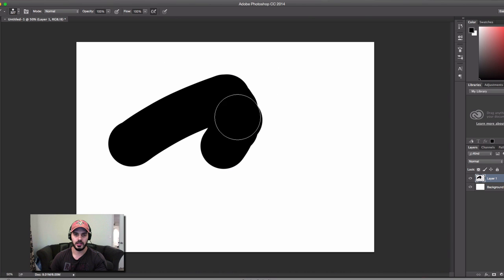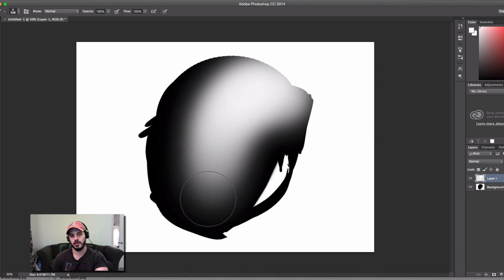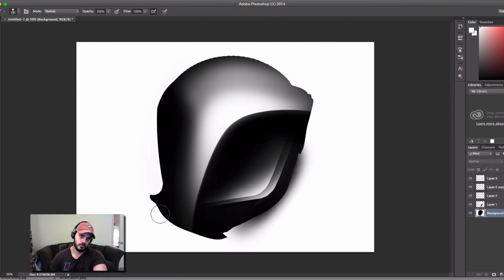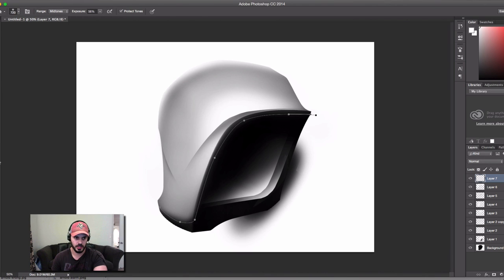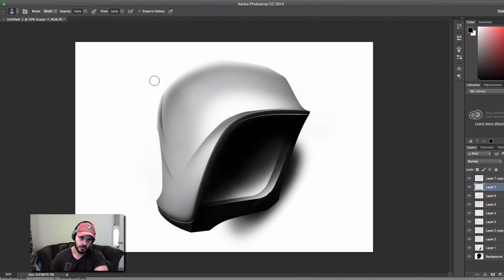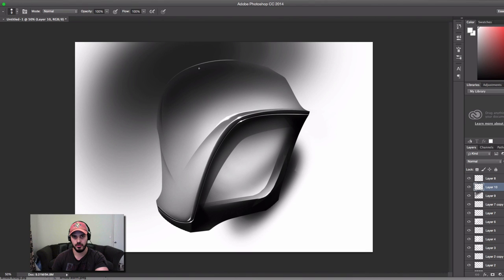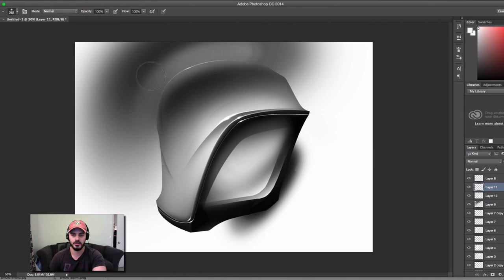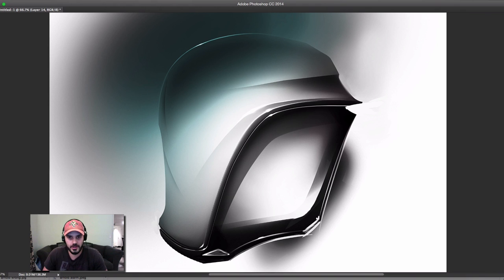Photoshop concept sketching - Space alien head + Kitteh Photo Bomb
★ NEW 2019 Sketch Course ★☆★Learn to sketch like an industrial designer ★☆★

Sketching a concept helmet in Photoshop. Using standard PS brushes such as hard round brush, pressure sensitive round brush and airbrush.

Follow @thesketchmonkey on Instagram! Add me on Instagram: TheSketchMonkey